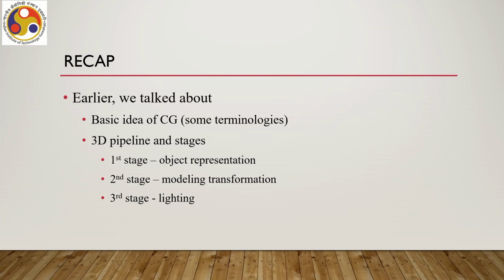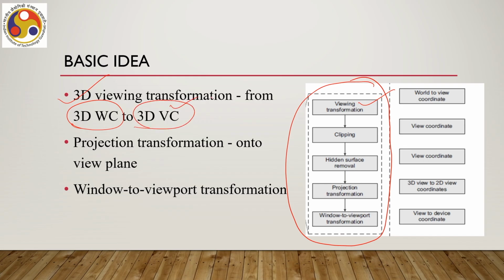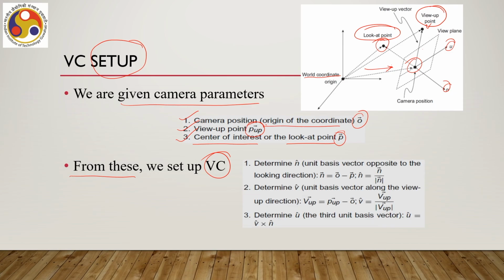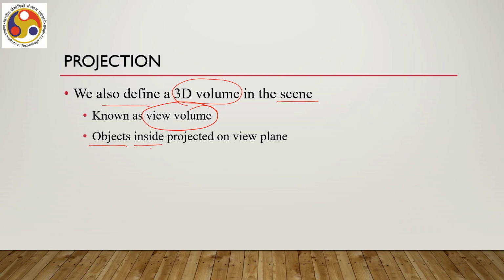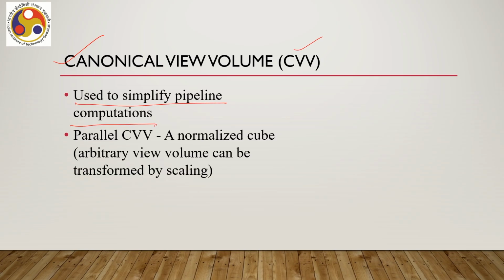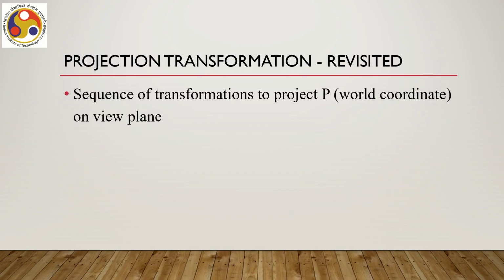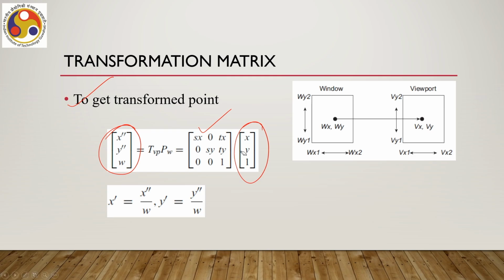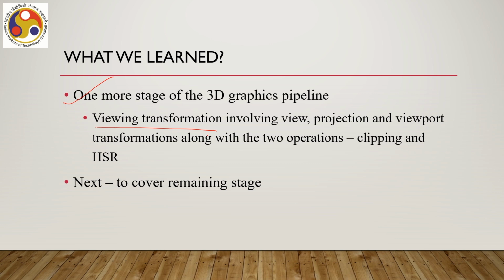Lec 57: VR resource optimization